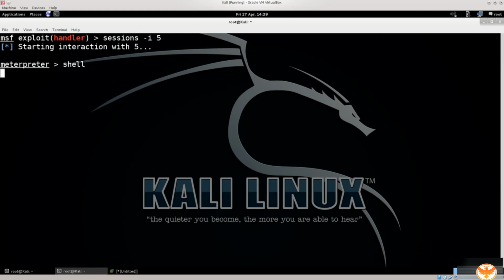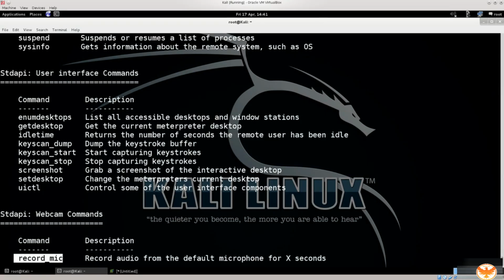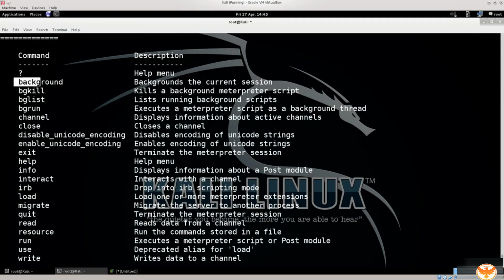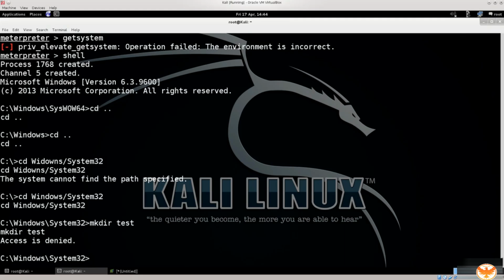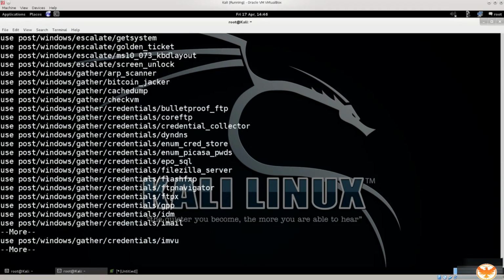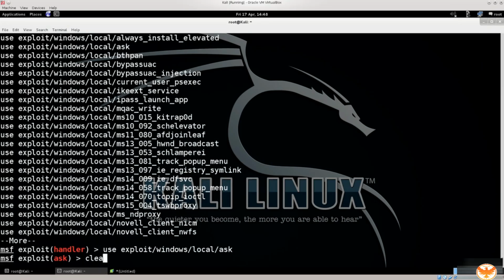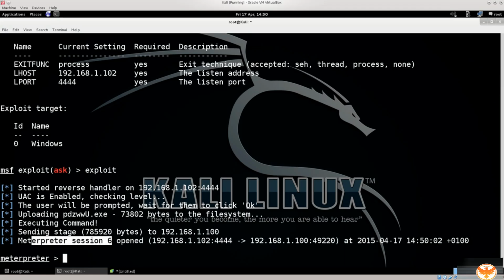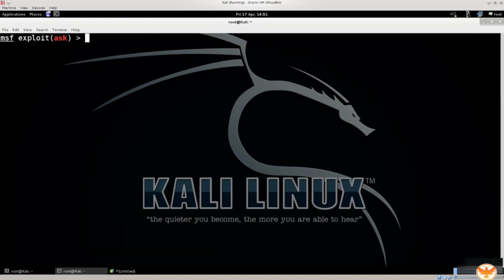Metasploit Framework Basic Think Used Penetration Testing Windows Vulnerability Part - 3